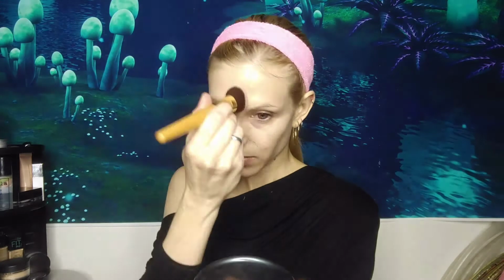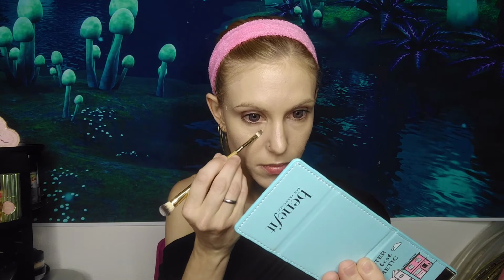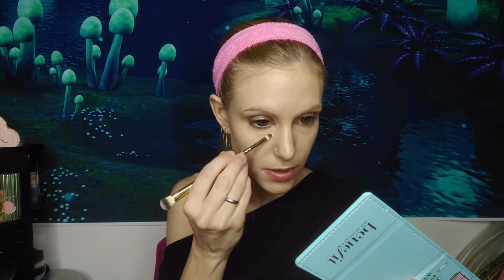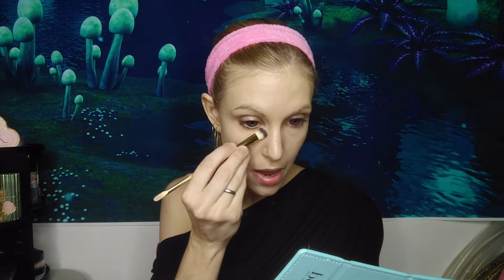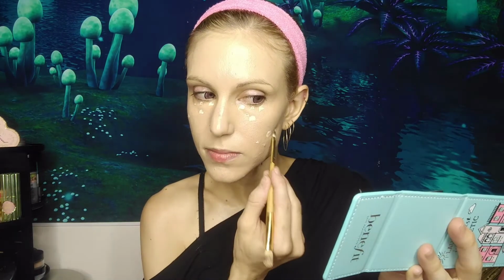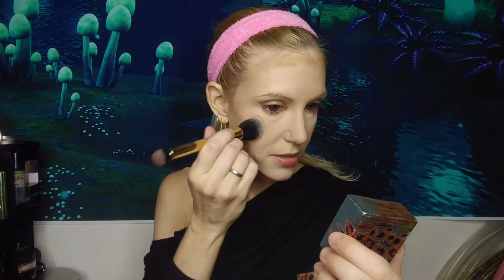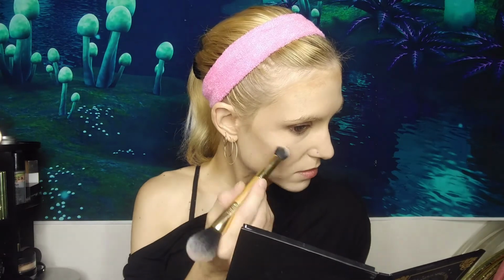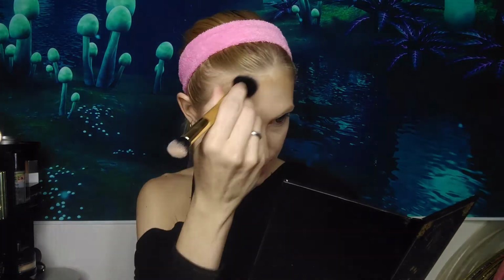Macy's x Tarte Limited Edition Brush Set Review (Back to School Tools)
About Me:
Dry/Acne-Prone Skin - Mac NC20/Maybelline Fit Me 128/Tarte Light Sand/Bobbi Brown Warm Sand/Dior Linen/Estee Lauder 2W1